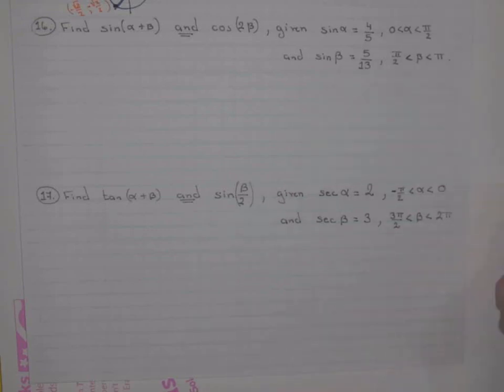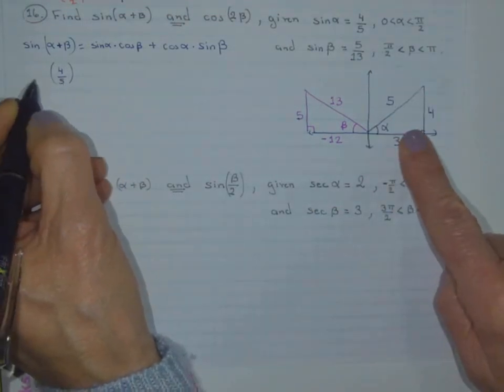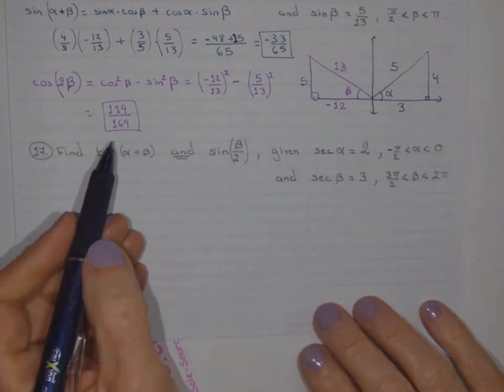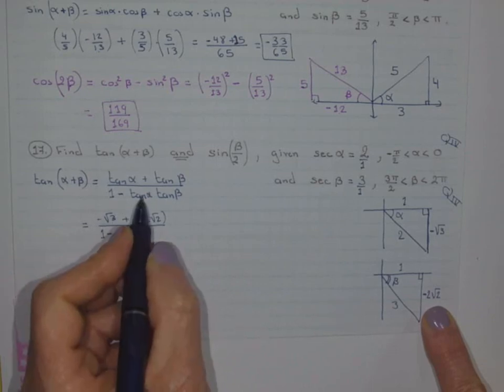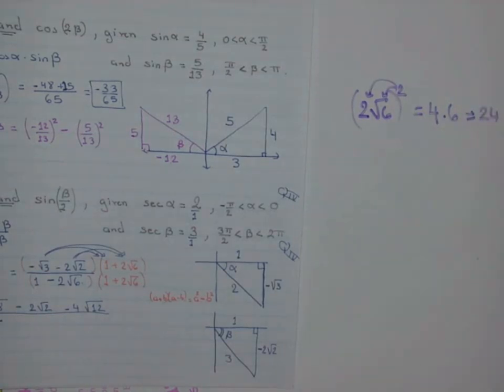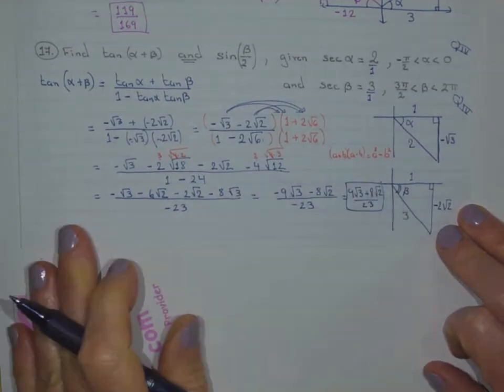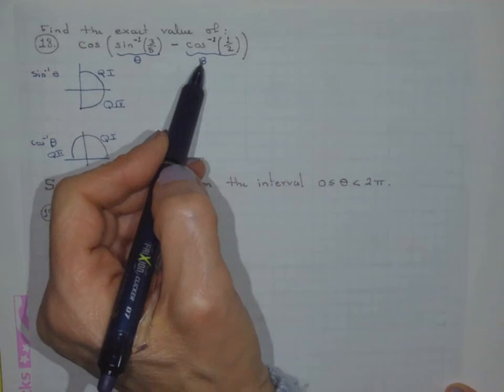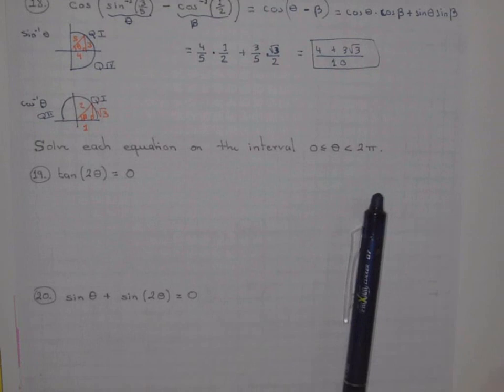Review Analytical Trigonometry s 16 18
Sum Formula, Double angle and half angle formulas, Exact Values with Inverse Trigonometric Functions